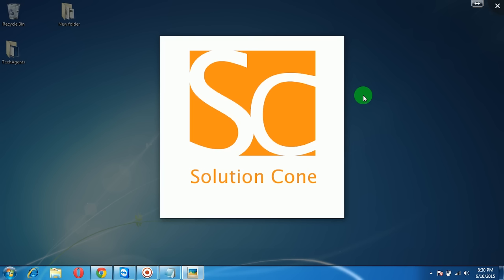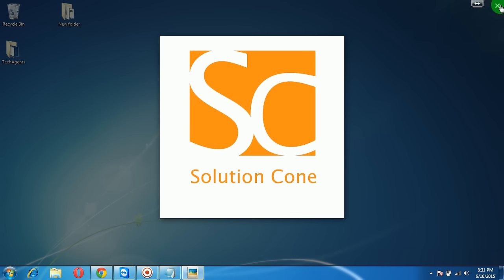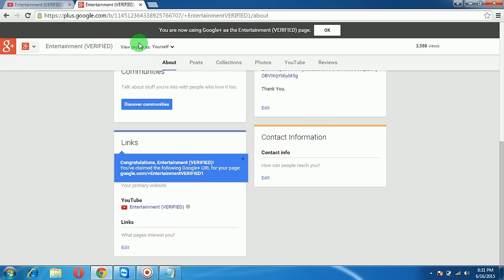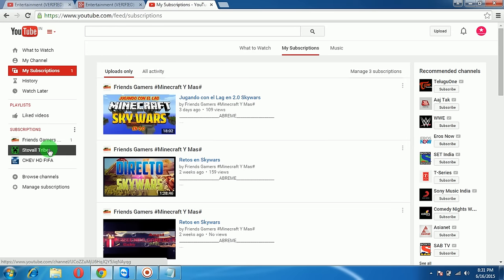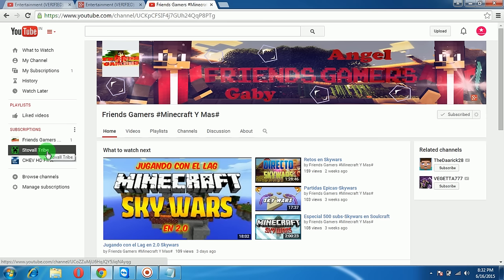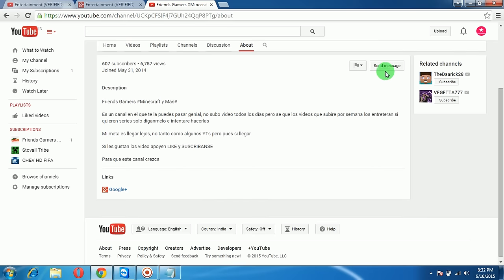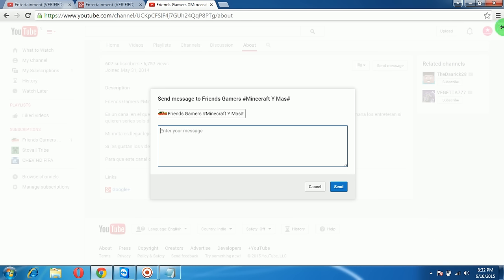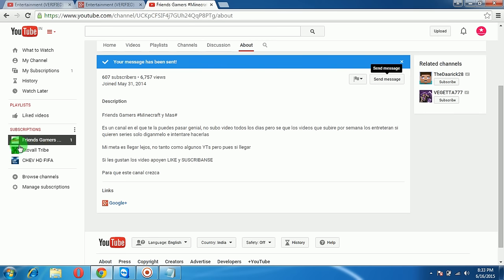How to send private message on youtube 2015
This video explains you How to send message on youtube or
How to send a private message on youtube.

Thanx,
Solution Cone